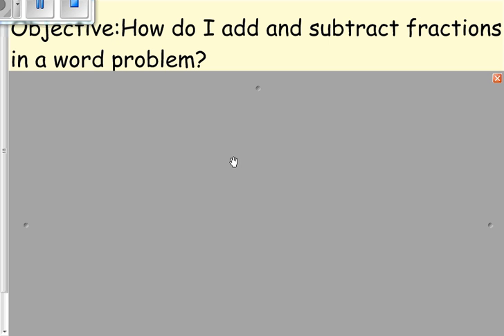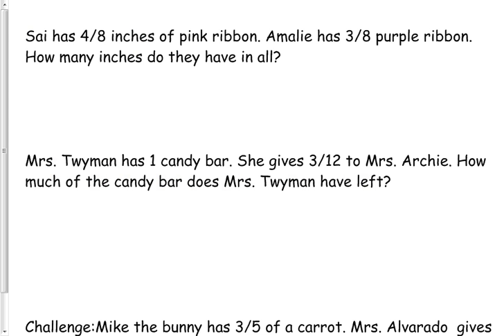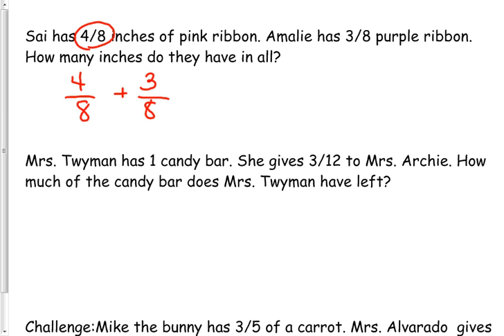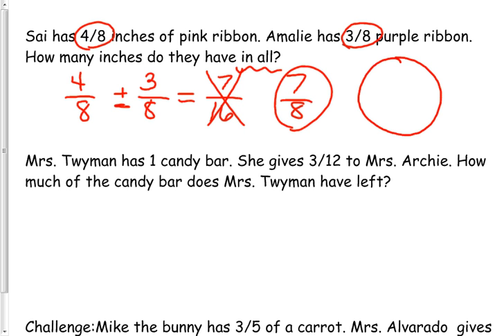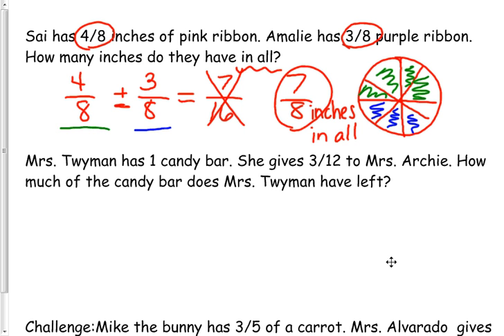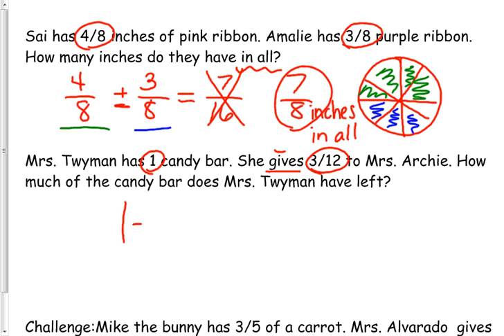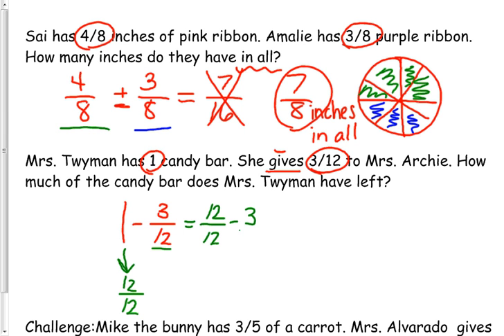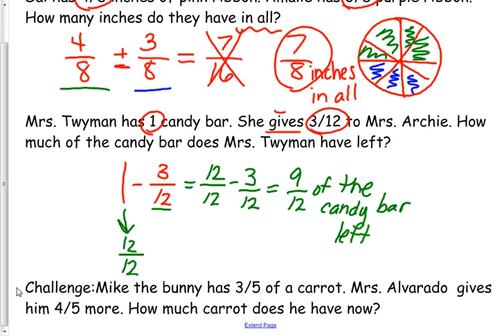solve word problems using addition and subtraction of fractions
Today we are learning how to solve a word problem using addition and subtraction of fractions. Don't forget about the challenge!